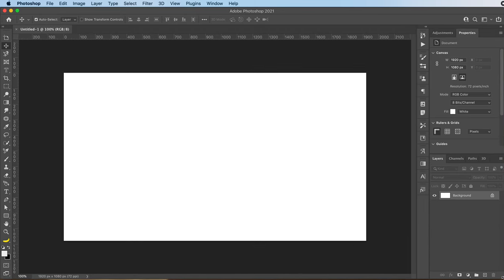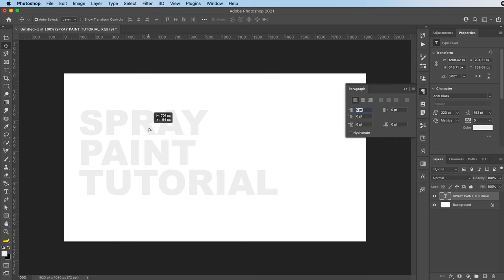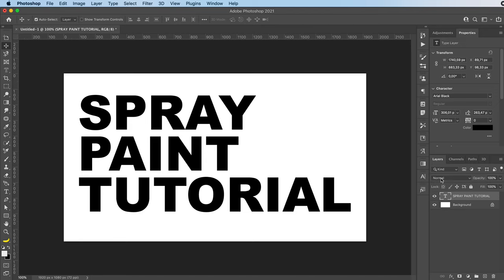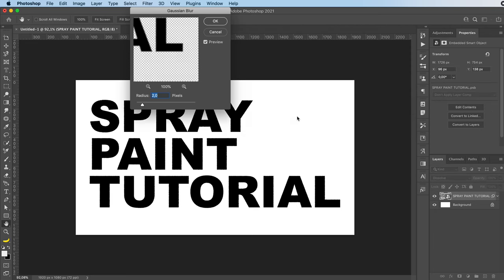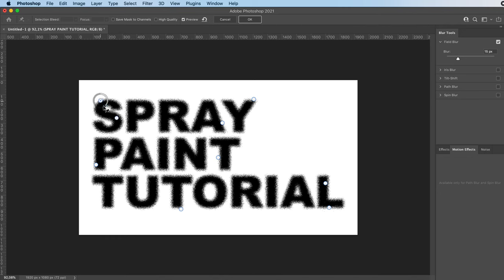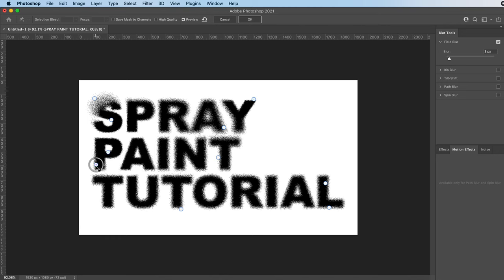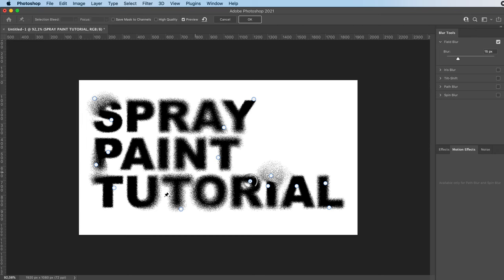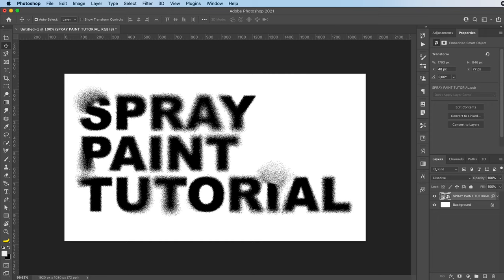SPRAY PAINT TEXT EFFECT EASY ADOBE PHOTOSHOP TUTORIAL